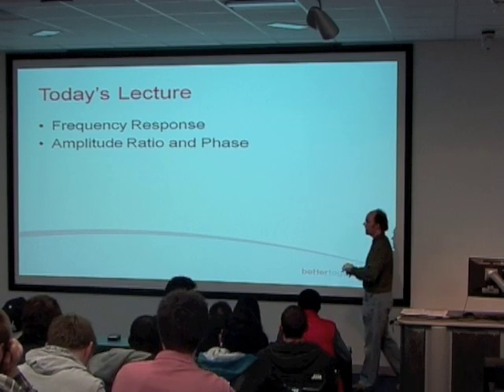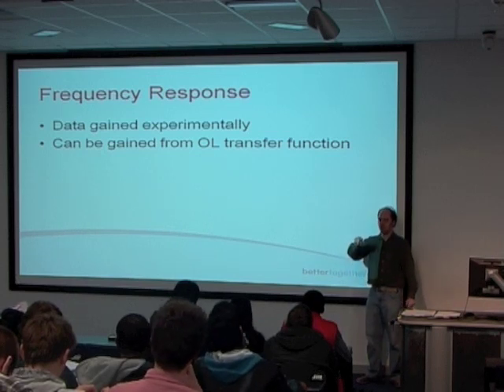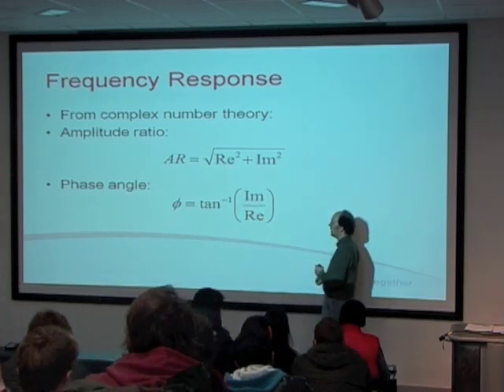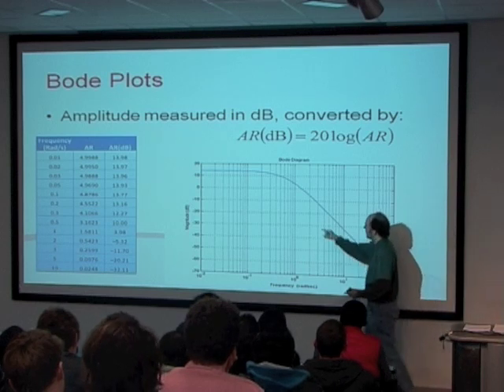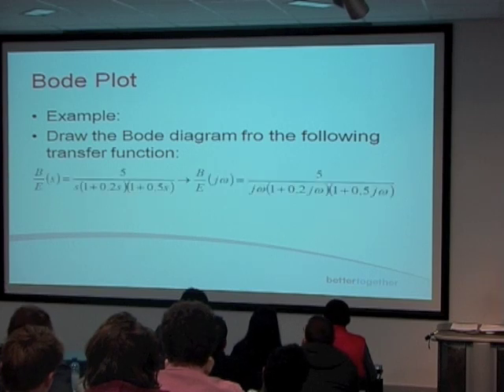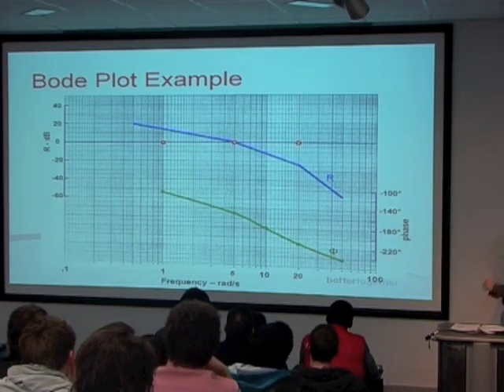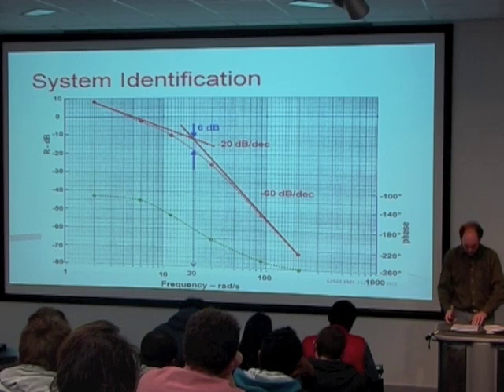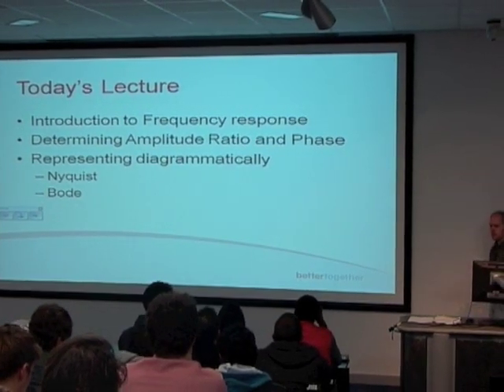Control Systems Engineering - Lecture 6a - Frequency Response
Lecture 6 for Control Systems Engineering (UFMEUY-20-3) and Industrial Control (UFMF6W-20-2) at UWE Bristol.

This lecture introduces frequency response, amplitude ratio and phase angle. Ways to represent frequency response graphically are introduced using the Nyquist Diagram and Bode plots. An example of constructing a bode plot is shown. System identification is also included, with an example problem describing how a transfer function can be found from the bode plot.